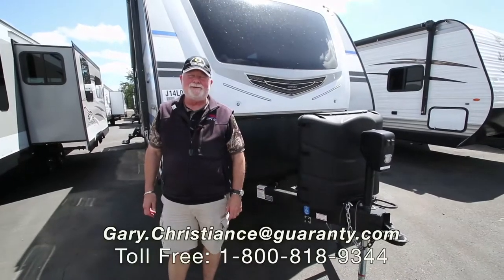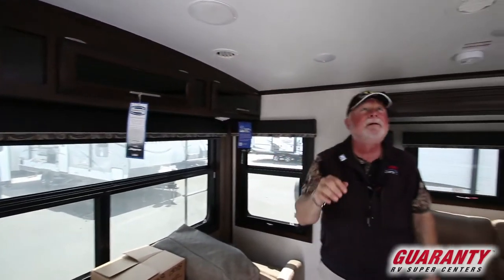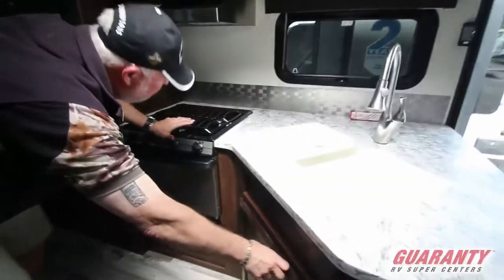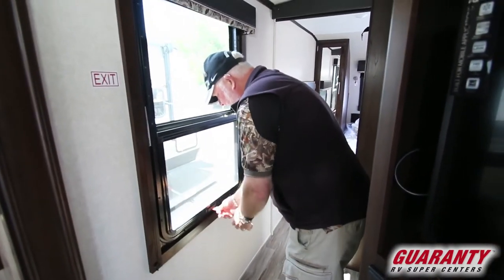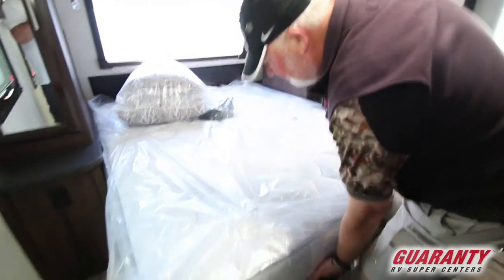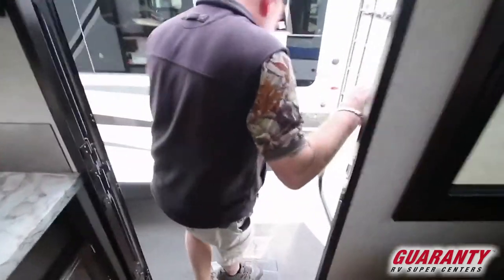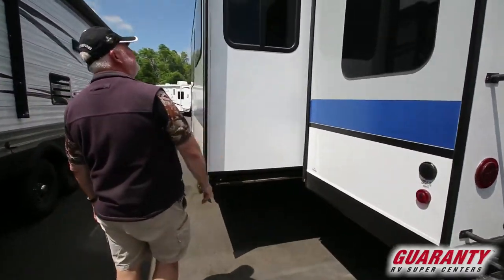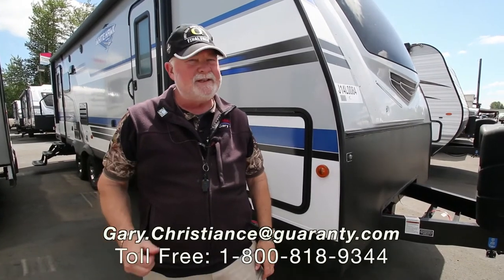2017 Jayco White Hawk 28 RL Travel Trailer Video Tour • Guaranty.com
Visit Guaranty.com for more information on this RV including price, photos and a floorplan

2018 Jayco White Hawk 28RL — Gentle waves racing little feet back to the beach, sand castles and sand dollars. Stop and smell the wonderful ocean breeze and let the rhythm of the waves ease away the stress of daily life. Camping can be the best way to unplug from the regular grind and get back to what’s important. If you're looking for a travel trailer that is perfect for larger groups, you can't go wrong with this 2018 Jayco White Hawk 28RL that combines luxury, comfort and affordability. So gather your folks and get ready to enjoy the outdoors like never before.

The rock guard on the front protects this coach from rocks and road debris and the insulated vacuum-bonded sidewalls will keep you the right temperature when you get to your favorite RV camping spot.

You'll be amazed at all the storage areas that have been thoughtfully designed throughout this trailer. For example, the galley has gorgeous overhead cabinetry and cupboards under the sink so you have room for utensils and food items. Plus, with a microwave, three-burner stovetop, oven and 2-door refrigerator, you'll have everything you need to make healthy meals for your crew. The window over the large booth dinette makes this a great place for you to enjoy a leisurely breakfast of eggs, bacon and fresh-brewed coffee as you plan the day's adventures.

Not ready to head outside yet? Kick your feet up on one of the two recliner chairs located in the rear lounge next to a large window. Or sprawl out on the sofa and watch a ball game on the 32-inch HD TV.

When it's time to get cleaned up, head to the lavatory located toward the front of the trailer. It has a corner shower and sink with a cabinet underneath. The commode is also located in this all-in-one bath.

At the end of a wonderful day, enjoy a good night's sleep on the queen bed located in the private bedroom up front. Need additional sleeping areas? The dinette and sofa convert into beds.

Other notable features include:
• Roof air conditioner,
• Enclosed underbelly,
• Ducted heating,

When you can combine luxury, comfort and budget-friendly, you know you have perfected the travel trailer trifecta in this 2018 Jayco White Hawk 28RL.